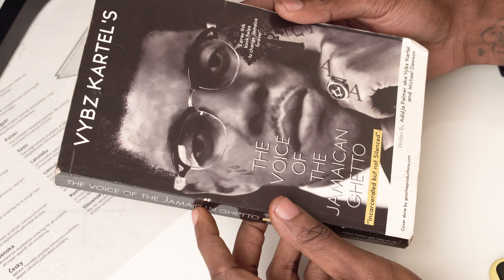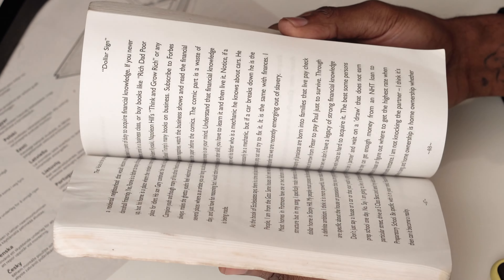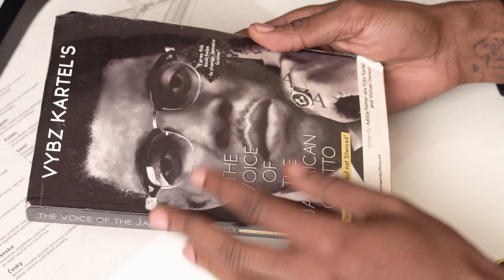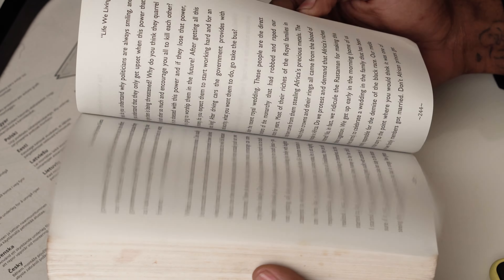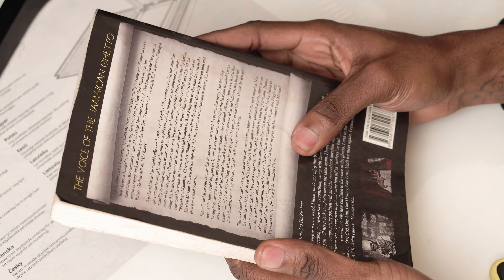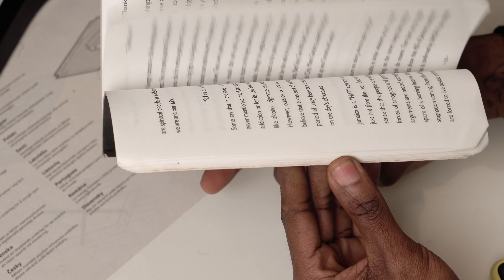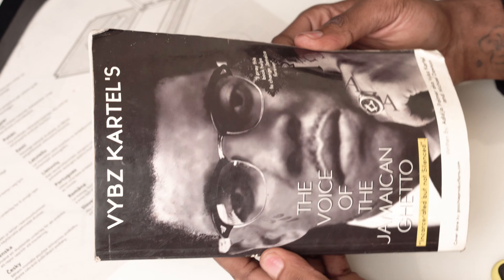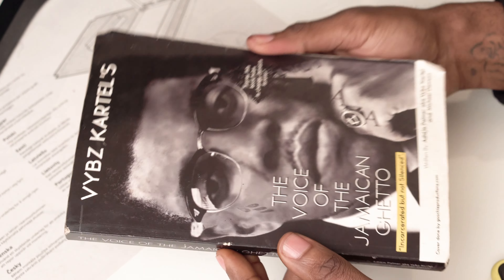The Voice of the Jamaican Ghetto by Adidja Palmer | Vybz Kartel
/ Michael Dawson (Author)

Hi there! This helps me to keep the site running and bring you more great content. Don't worry, it doesn't cost you any extra, and I only recommend products that I truly believe in. Thanks for your support and for helping me to continue creating valuable resources for you!"

As strange as this may sound , I hope you do not enjoy this book, I hope it disturbs you. I hope after reading you realize there is something wrong with Jamaica that needs to be fixed. I hope you will never look at a ghetto person the same again. I hope you will never see a young girl in a compromising position with an older man and not question what is going on. I hope you will never see a young man in jail and write him off as 'wutless' or bad. Most importantly, I hope that you will not only hear but listen to the voice of the ghetto. I end in the words of Marcus Garvey - One God, One Aim, One Destiny, one Love. Until we meet again, I remain, yours truly.